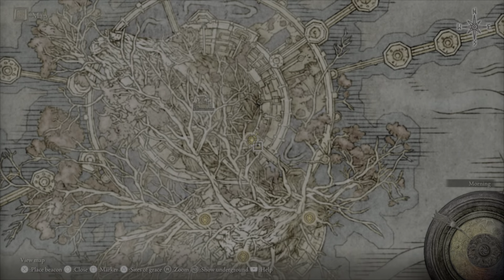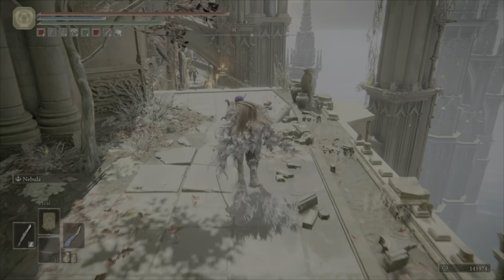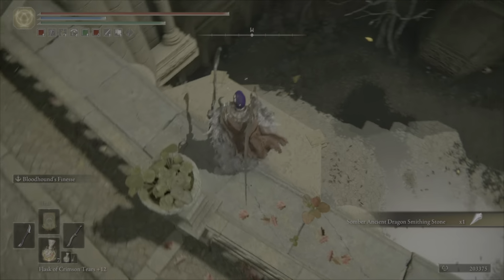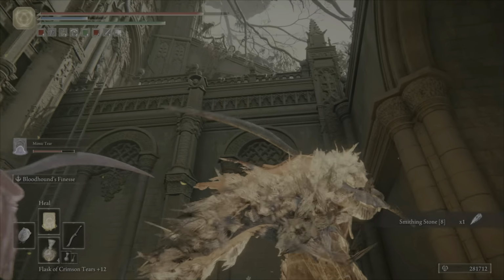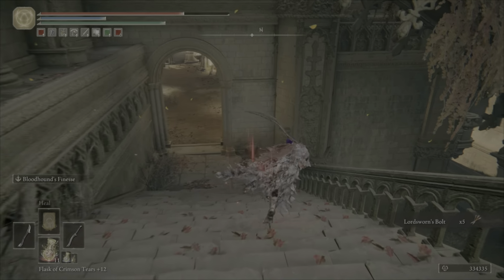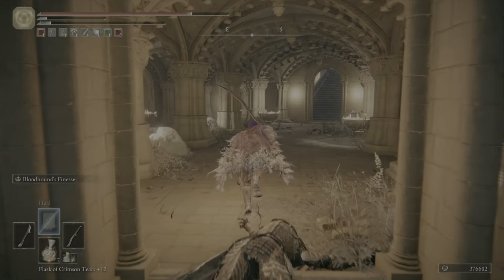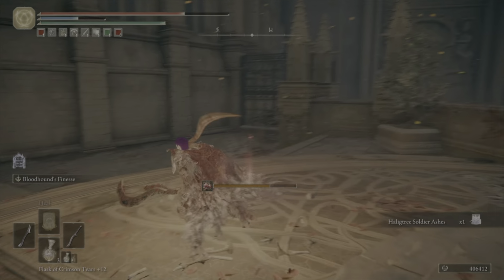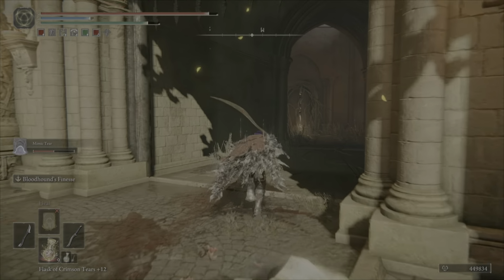Elden Ring Walkthrough Part 73 - Haligtree City